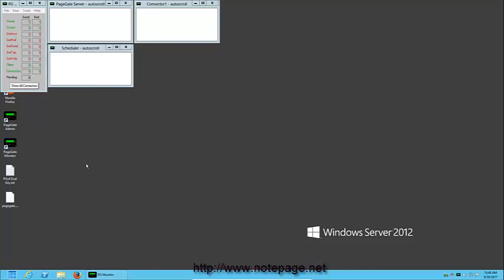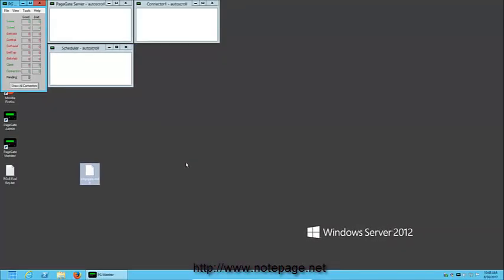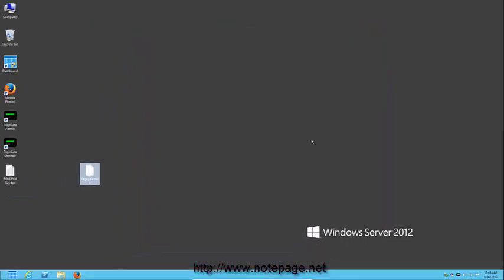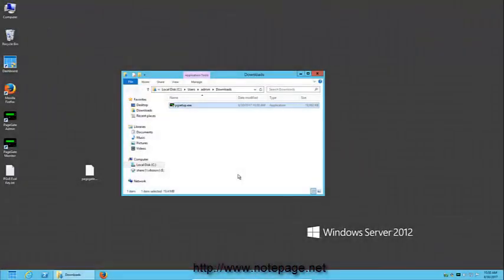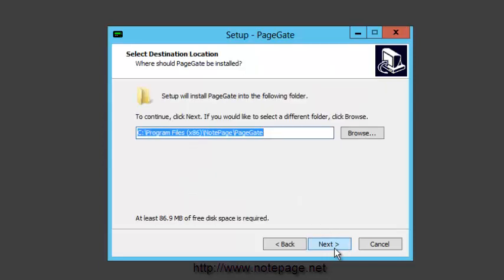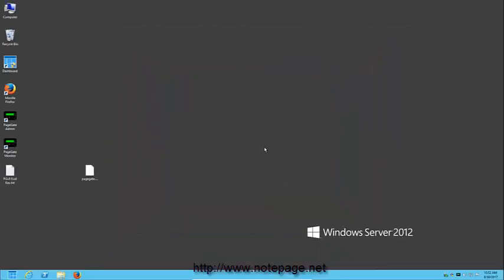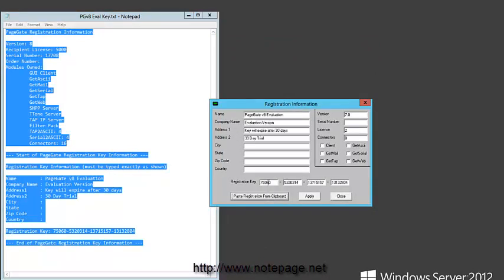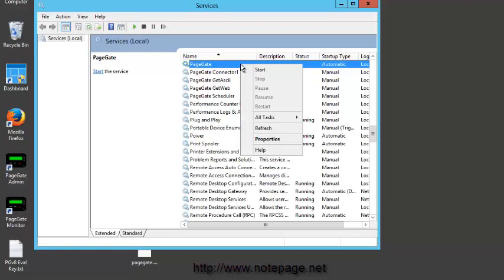Steps to Upgrade to PageGate Version 8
Video tutorial explaining the process to upgrade to PageGate Version 8 software from previous versions of PageGate.